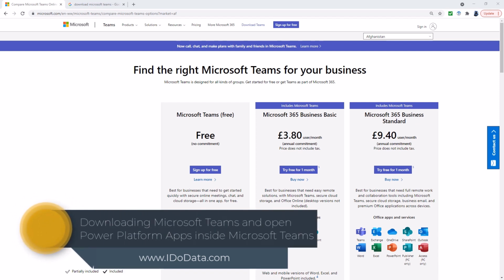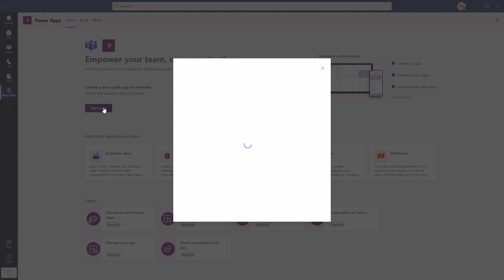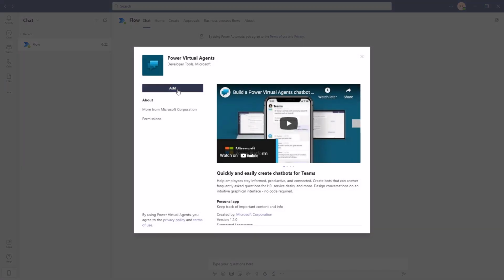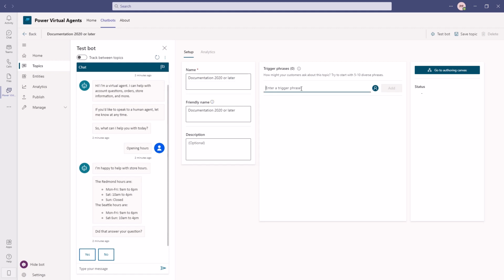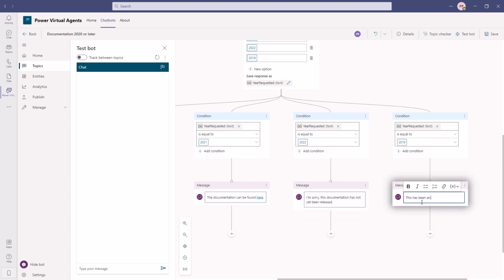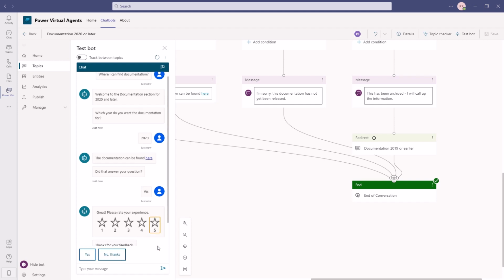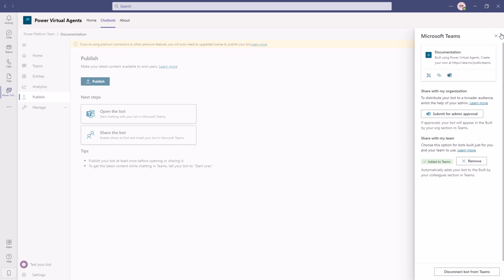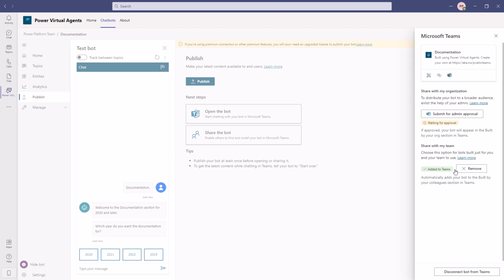Creating chatbots in Microsoft Teams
In this video, we will look at creating chatbots in Microsoft Teams.
My PL-300 "Analyzing and Visualizing Data with Power BI" course can be found
In this video, we will look at:
1. Installing Microsoft Teams and opening Power Platform inside Microsoft Teams
2. Describe use cases for chatbots, opening Power Virtual Agents for Teams
3. Create a chatbot for Microsoft Teams
4. Test and publish a chatbot for Microsoft Teams
This video was part of our PL-100 "Microsoft Power Platform Apps Maker" course. However, it is no longer required in the PL-100 exam.